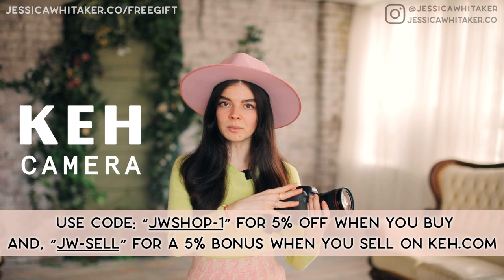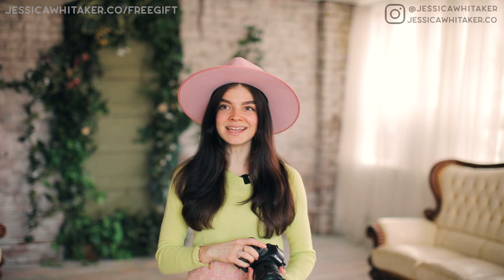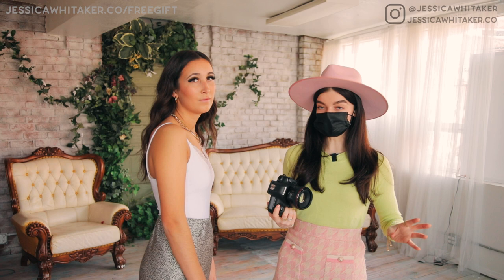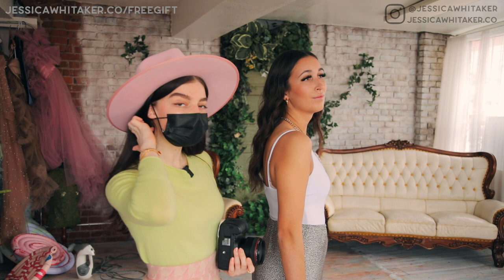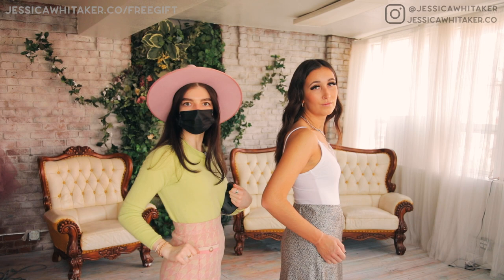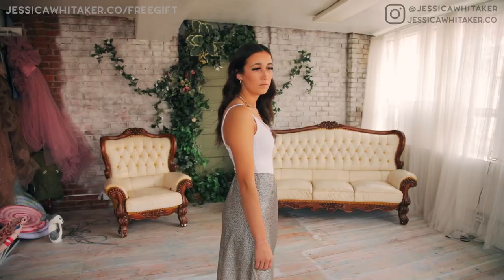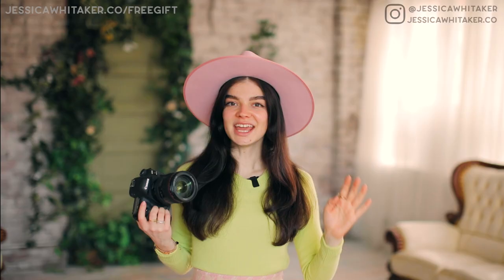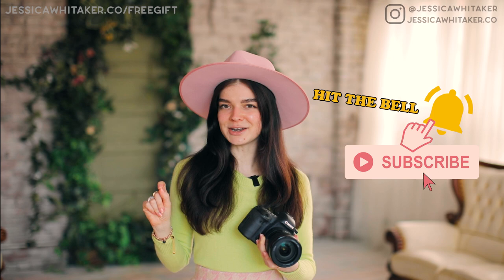5 Common Posing Mistakes That Will Ruin Your Photo! | Portrait Photography Tutorial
Thank you KEH Camera for sponsoring this free photography posing tutorial for women. 5 common photography posing mistakes and how to fix them for better portrait photos.

And the code JW-SELL will get you a 5% bonus when you sell

📷 Canon 50mm f/1.2 used on KEH ($1,020)
My camera backpack

My outfit details:
Tights, in color "linen"
Hat, size M,